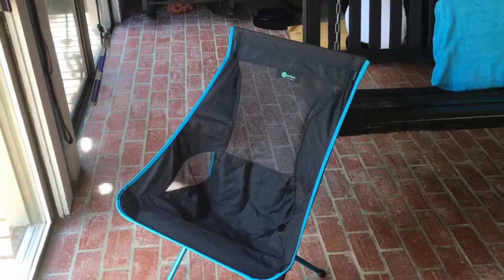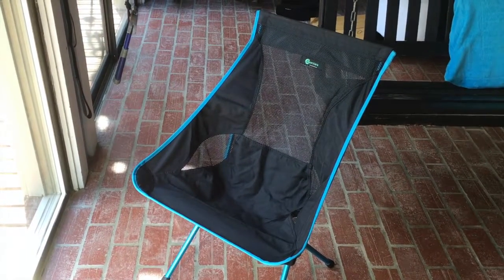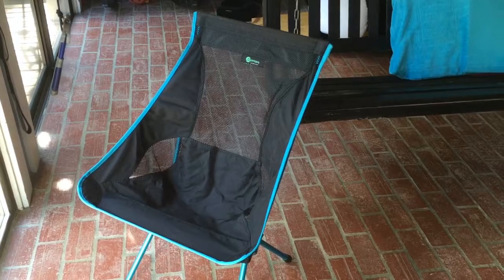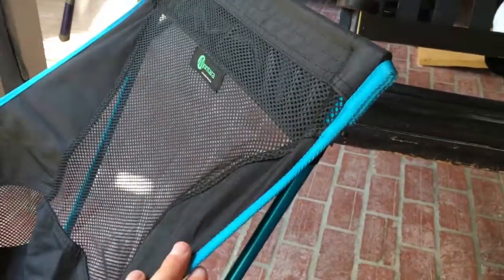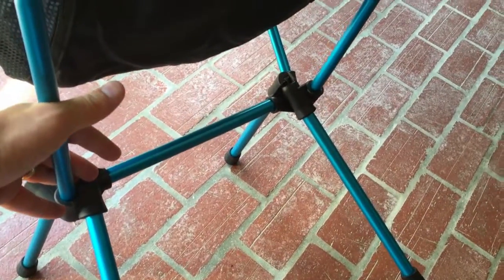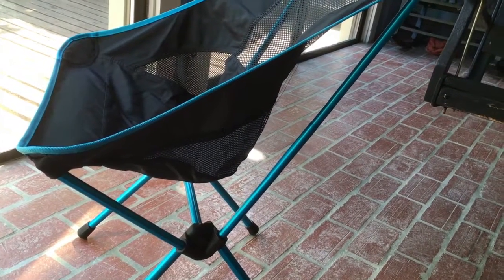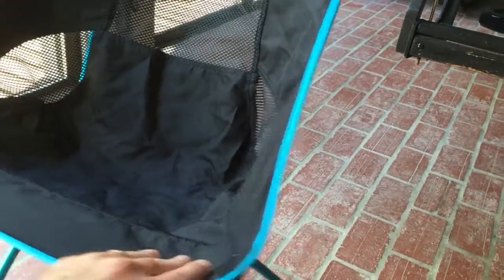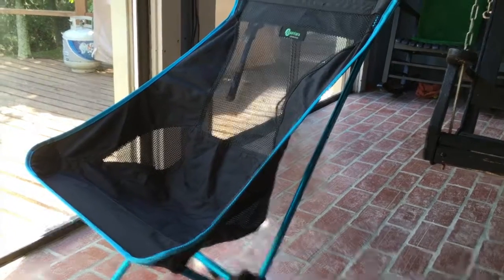MONTARA EASYCHAIR Camping Chair Review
The Montara Easychair camping chair is a wonderful option if you need a lightweight chair that fits into your pack and is actually comfortable!